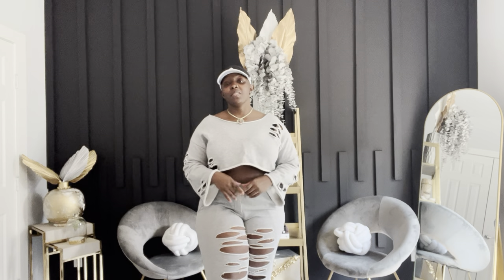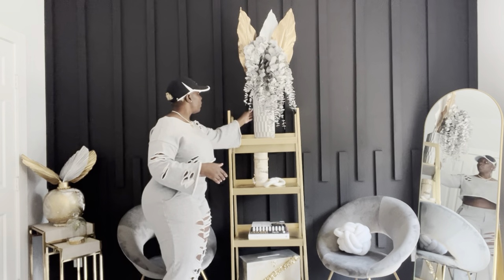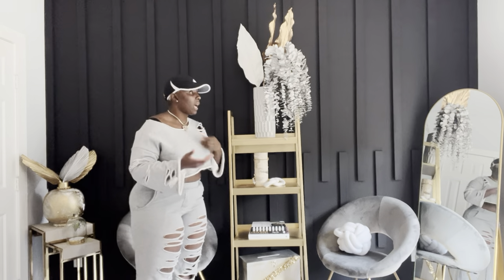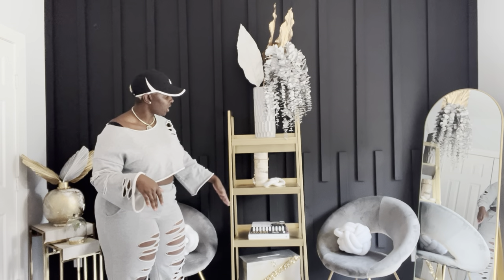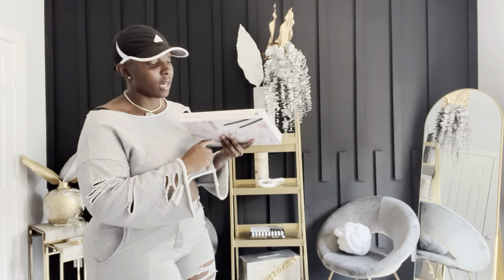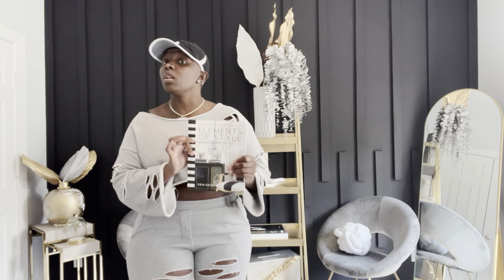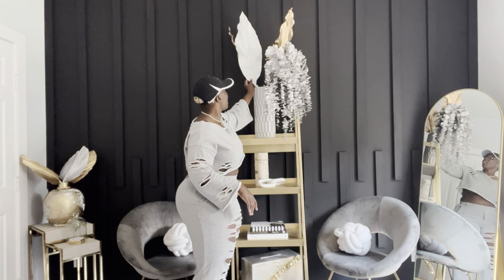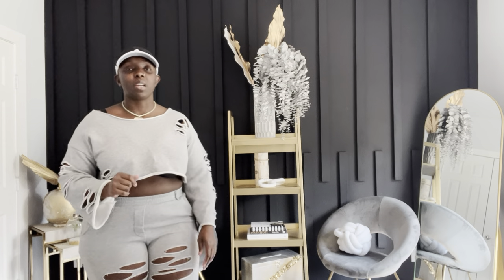How To Stage A Ladder Bookcase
Amazon Storefront